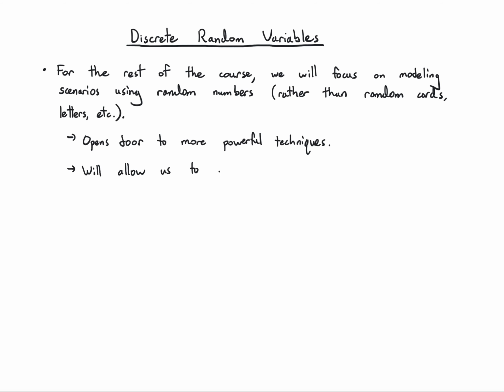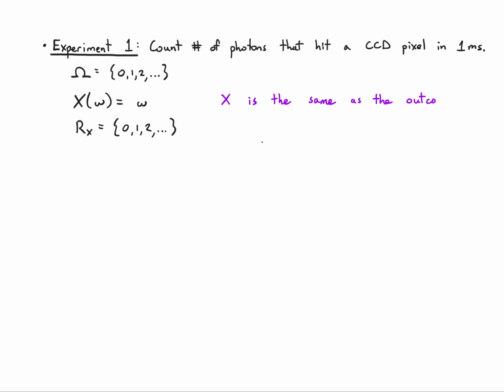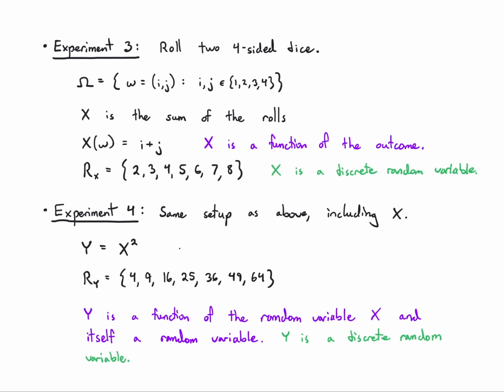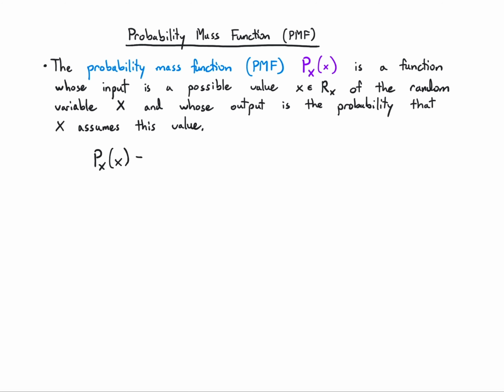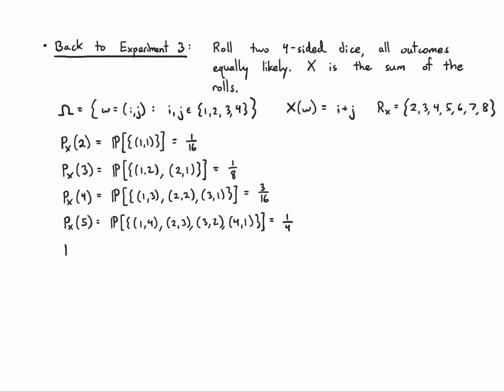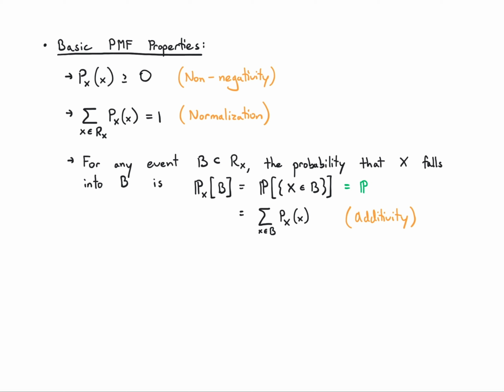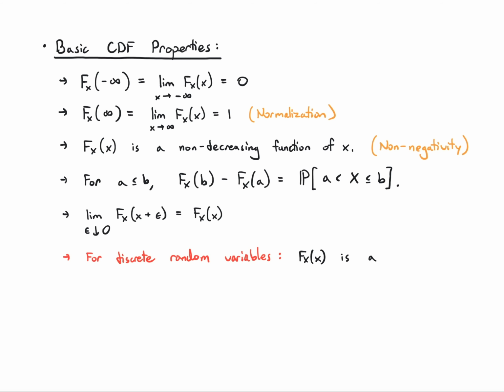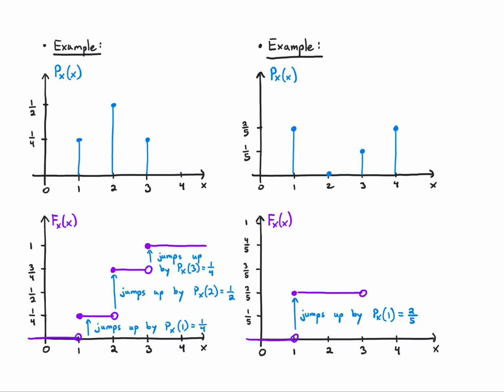Probability Video 2.1: Discrete Random Variables - Introduction